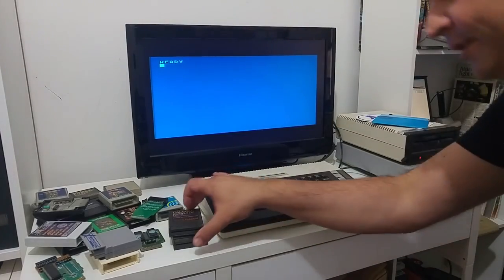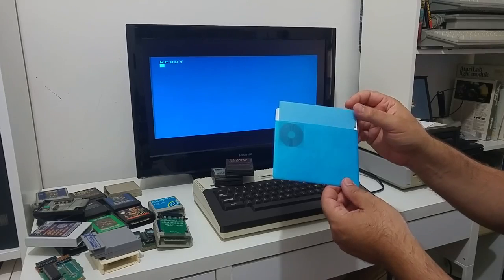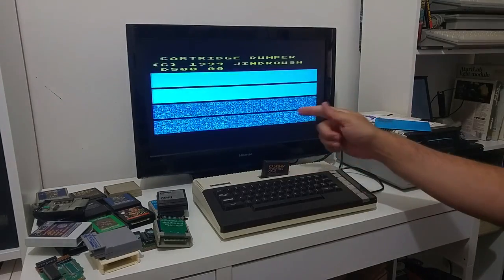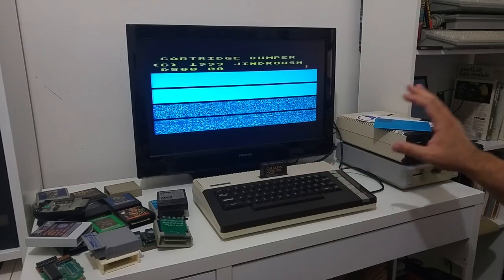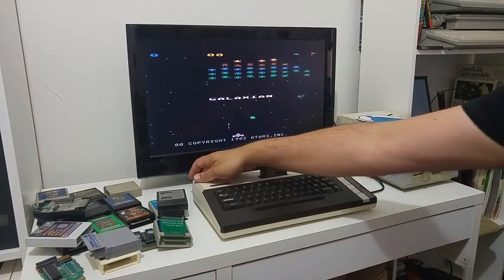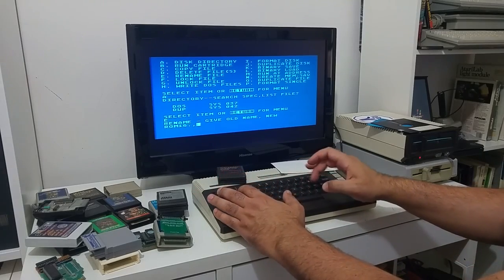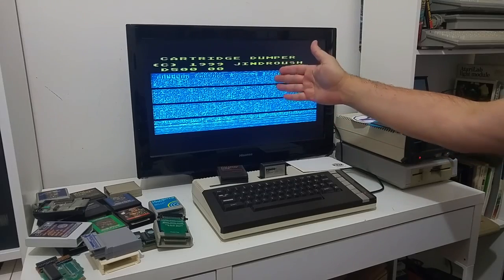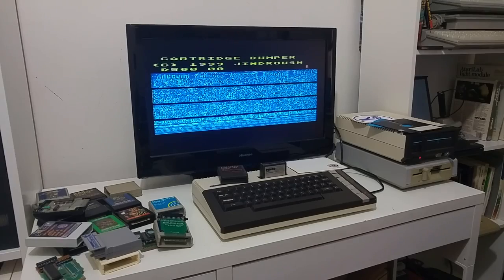How to Backup an 8k or 16k Cartridge on a standard Atari 800XL with no extra hardware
Short video that show how to backup a Atari 8k/16k cartridge on the Atari 800XL with no additional hardware